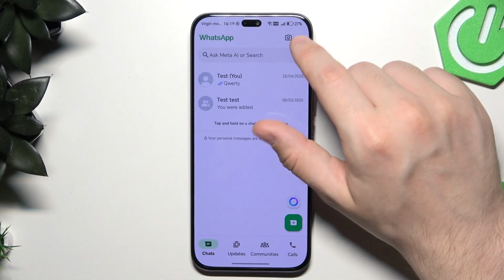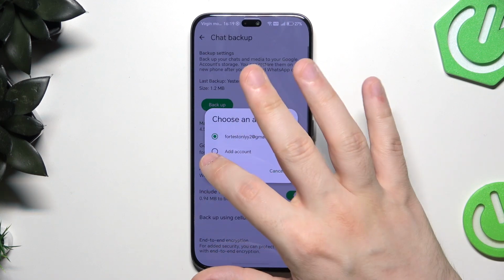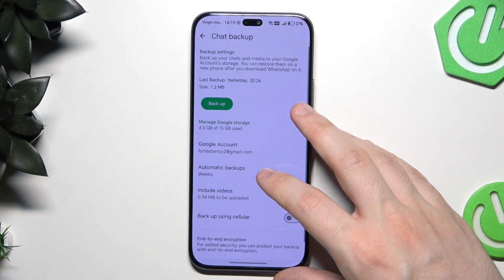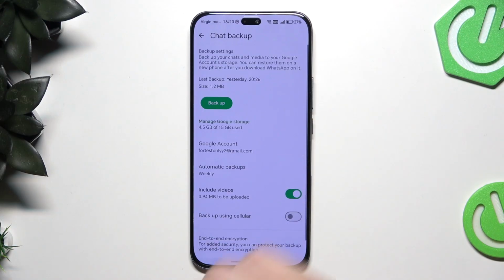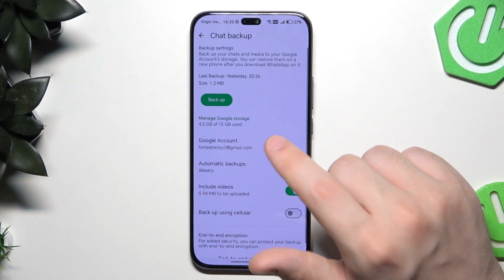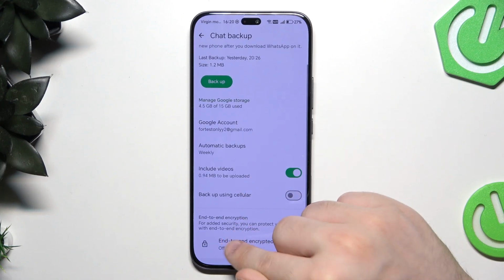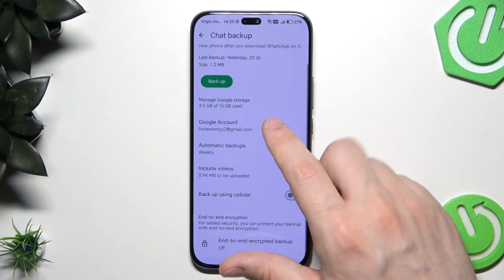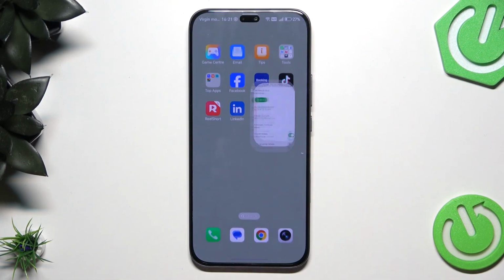HONOR 400 Lite – How to Backup WhatsApp Chats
Learn how to backup your WhatsApp chats on the HONOR 400 Lite easily and securely. In this video, we walk you through each step to create a WhatsApp backup, including selecting your Google account, setting up automatic backups (daily, weekly, or monthly), and choosing whether to include videos in your backup. We also cover how to enable end-to-end encrypted backups for extra security and explain why it's important to use the same Google account when restoring your WhatsApp data on the HONOR 400 Lite. Follow along to make sure your messages and media are safely saved and can be restored whenever you need them.

How to backup WhatsApp on HONOR 400 Lite?
How to enable automatic WhatsApp backup on HONOR 400 Lite?
How to restore WhatsApp chats on HONOR 400 Lite using Google account?

0:00 Introduction
0:06 Open WhatsApp and access settings
0:18 Go to Chats and select Chat Backup
0:32 Choose or add Google account
0:54 Set up automatic backup frequency
1:19 Include videos in backup
1:32 Important notes about Google account for restore
1:46 Enable end-to-end encrypted backup
2:06 Start WhatsApp backup process
2:16 Check backup status and details